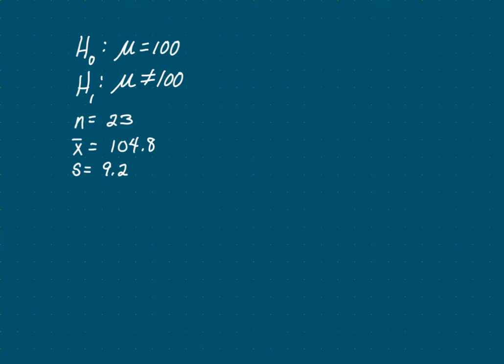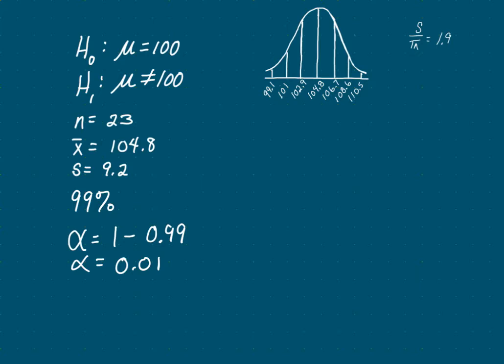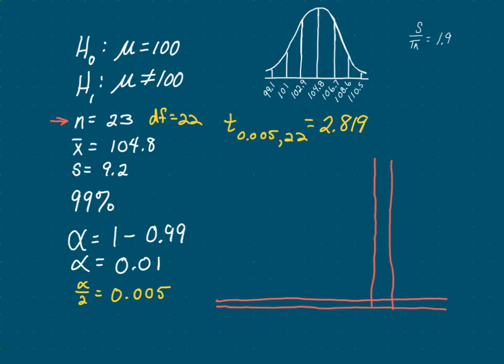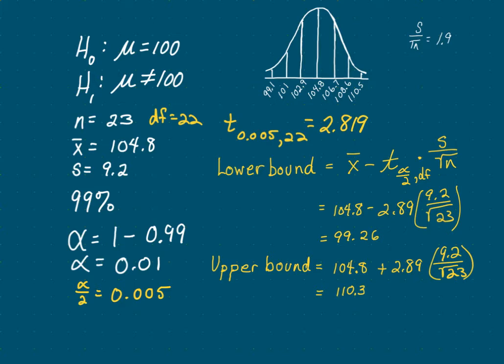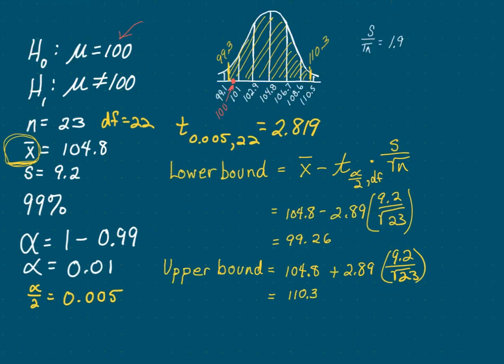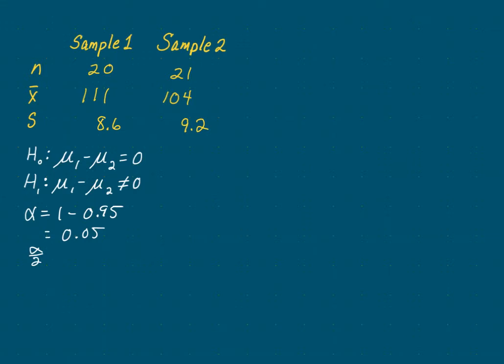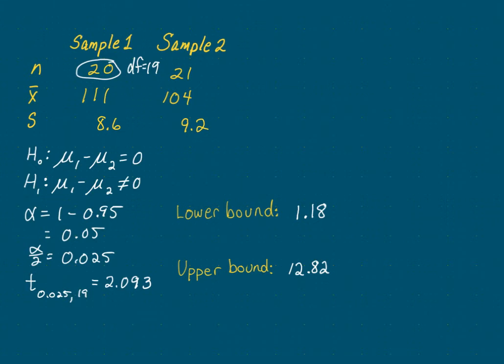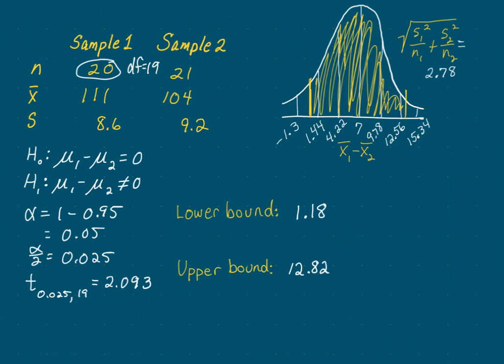MAT 124 Hypothesis Tests w. Confidence Intervals